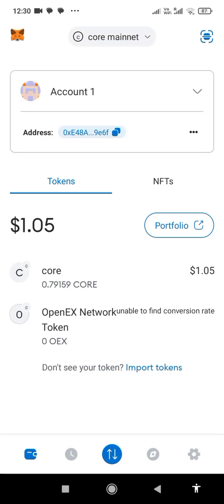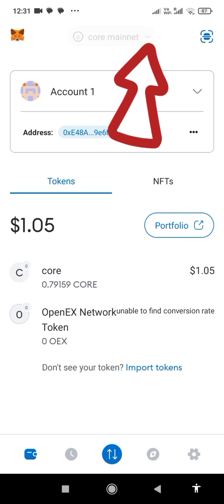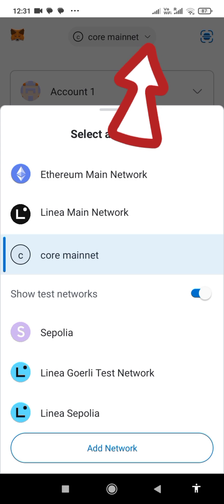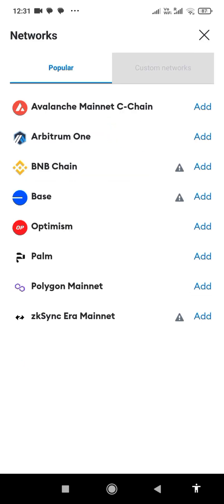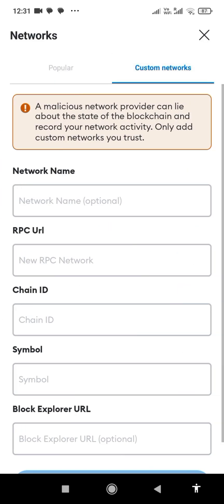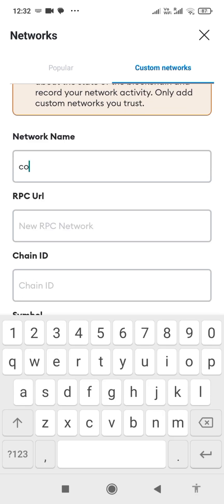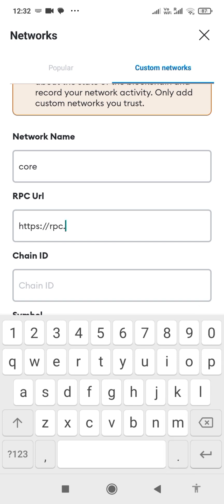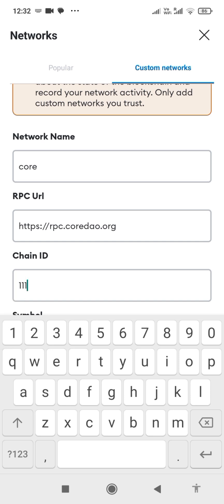How to add CORE MAINNET TO METAMASK wallet/ add core mainnet/ beginner friendly.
core mainnet details

fill in

CHAIN ID :1116
SYMBOL:CORE